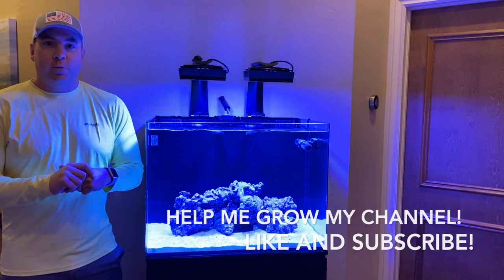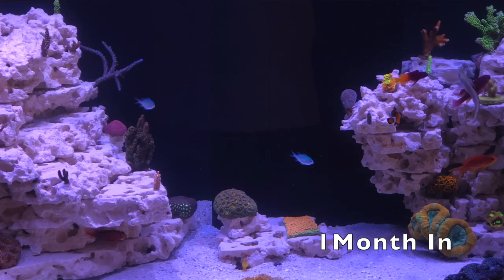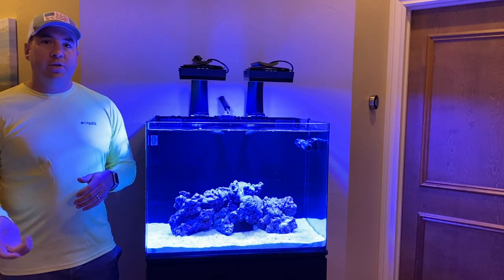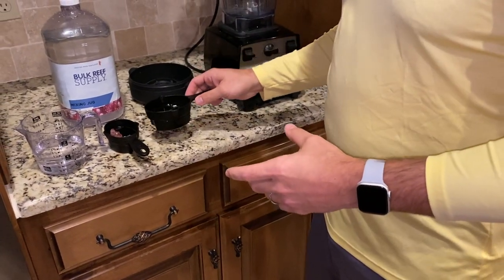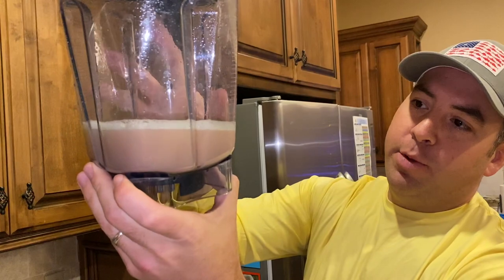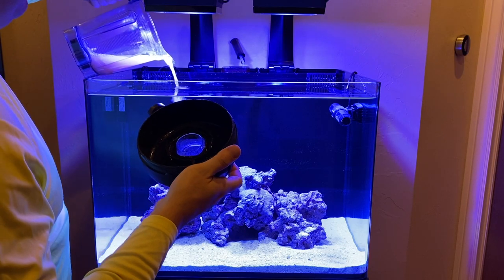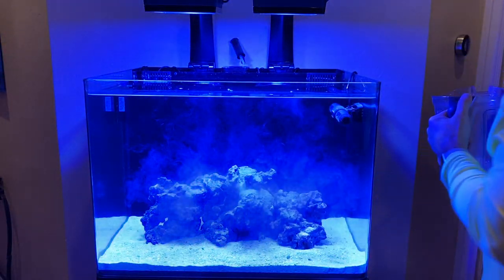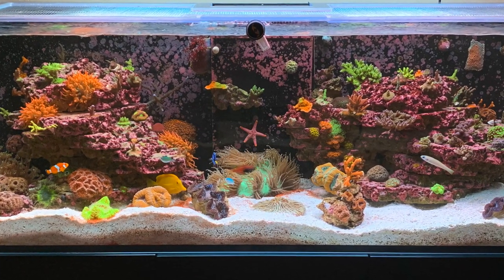How to GROW Insane CORALLINE Algae!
My method of seeding your reef tank for growing coralline algae. This has worked for me for 2 tanks of mine. With consistent and stable water parameters, you can do this as well!